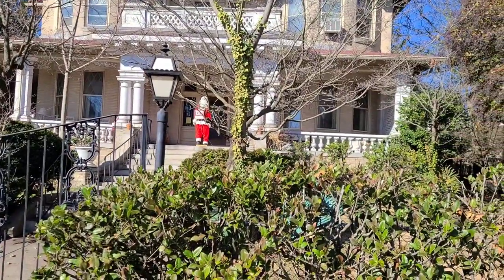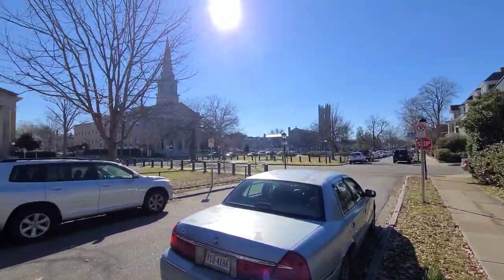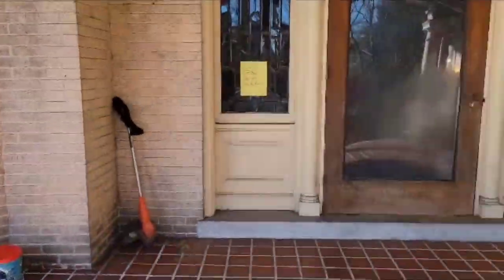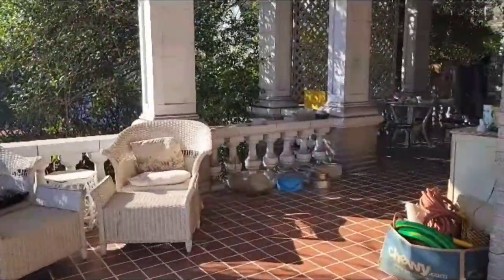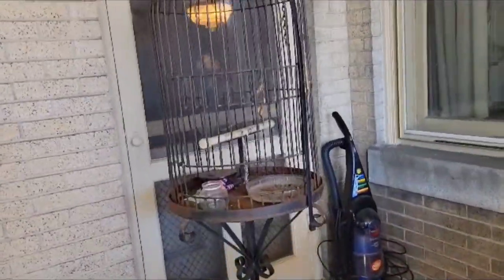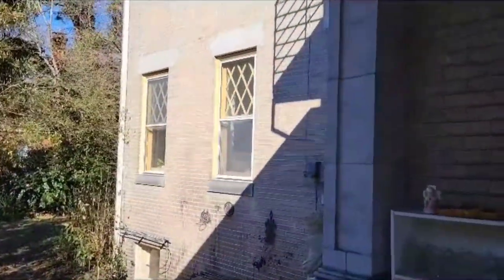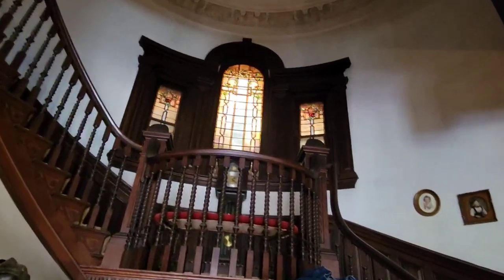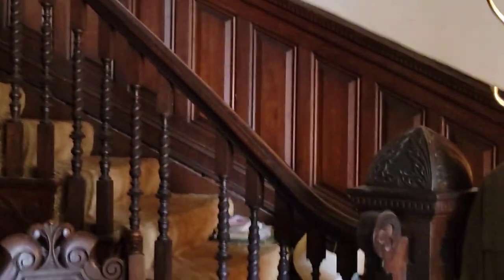We Went to an Estate Sale at a Famous House in Norfolk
We saw an ad for an estate sale, and the picture of the house made us want to go.  We didn't get to see much of the house, but we found out that it has an interesting history.